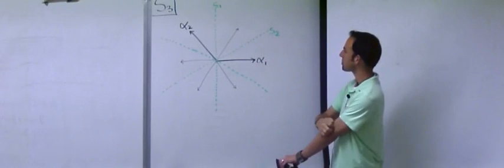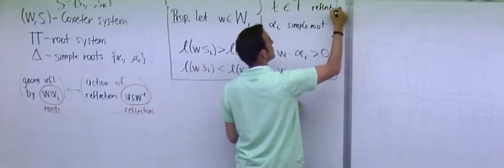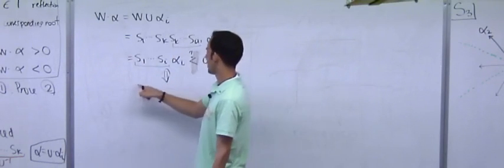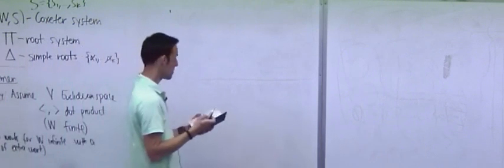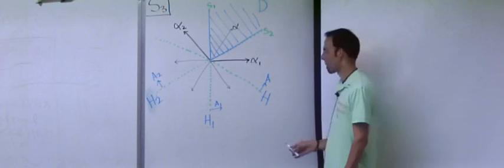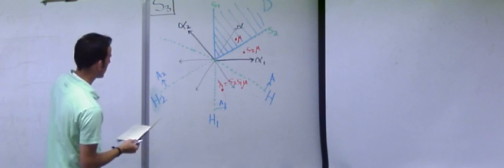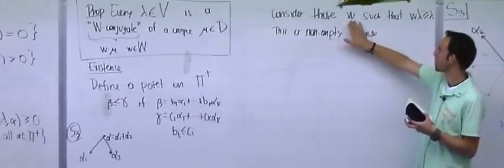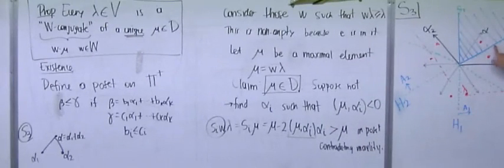Lecture 22 . Coxeter Groups (Federico Ardila)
If ‘alpha’ is the positive root corresponding to the reflection t, we show that w*alpha is greater than 0 if and only if l(wt) is greater than l(w). We then discuss the reflection representation of a finite Coxeter group, and the fundamental domain.

Spring 2008